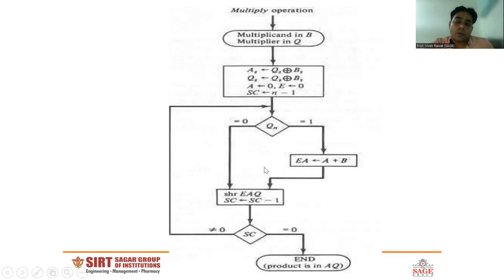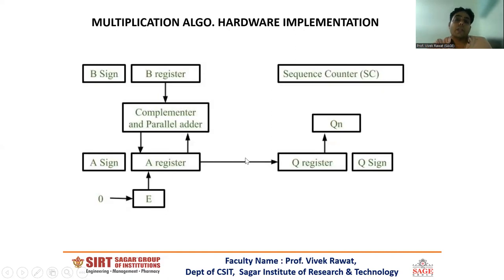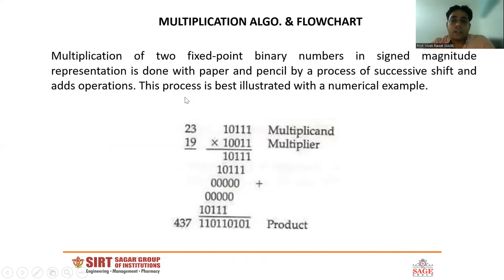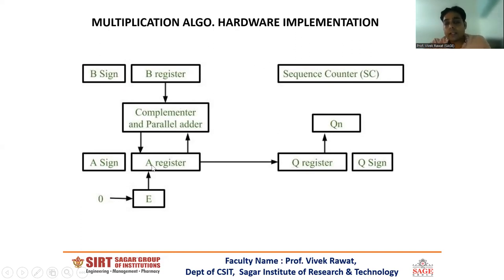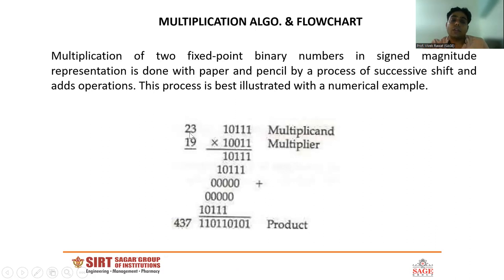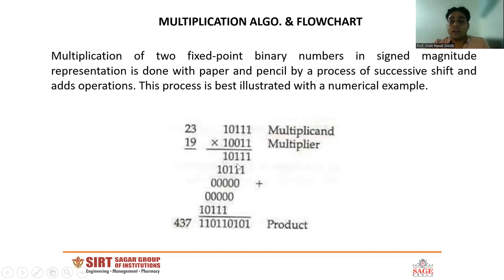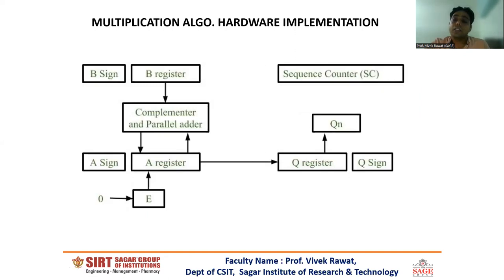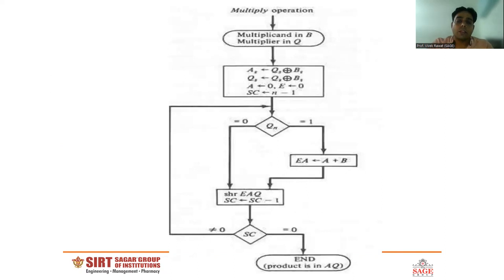COA Multiplication Algo By Prof Vivek Rawat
The Standard Multiplication Algorithm multiplies each place in one number by each place in the other number and then adds the products together to get the final product of the original problem.